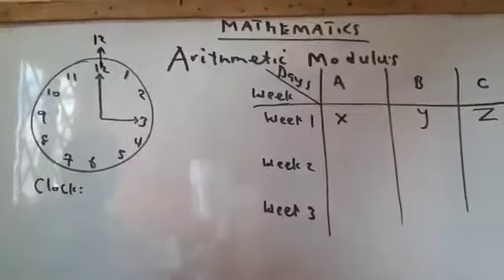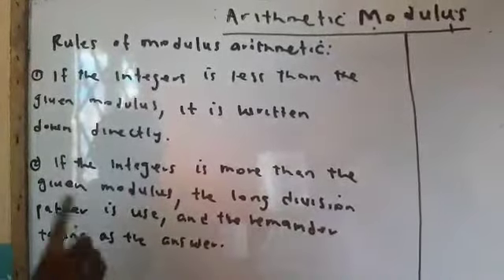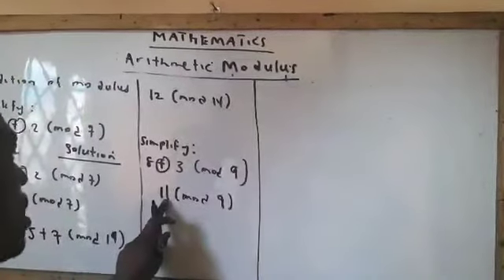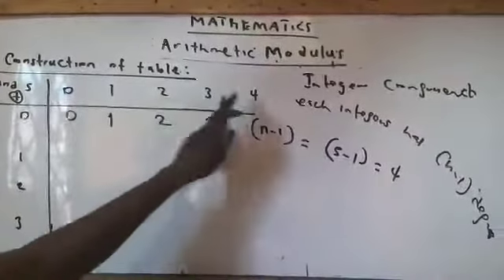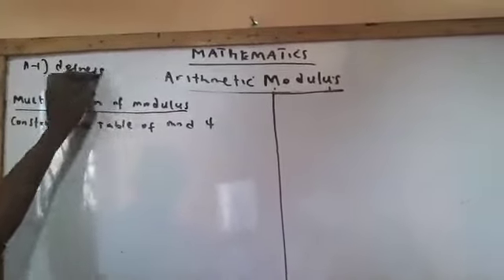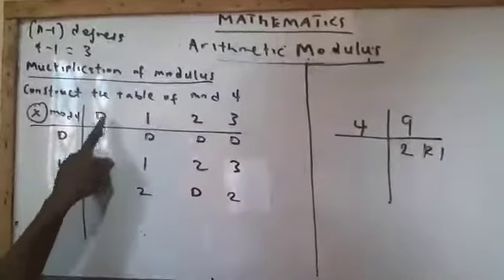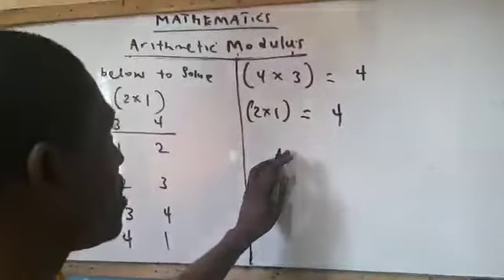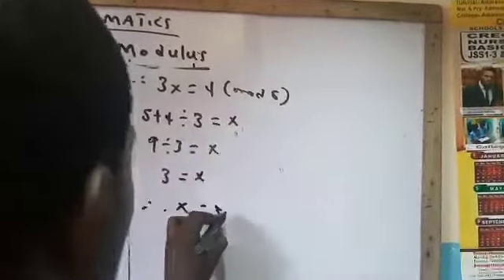MATHEMATICS BY BABA MATHS